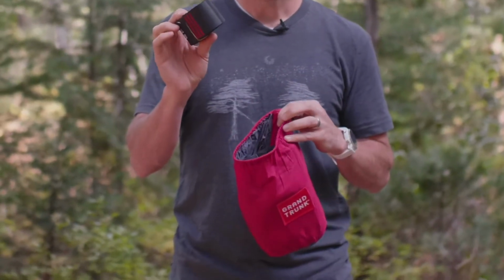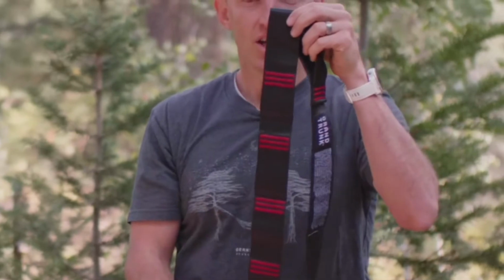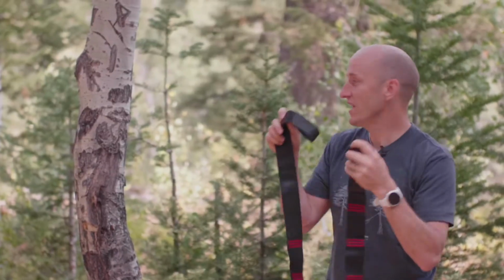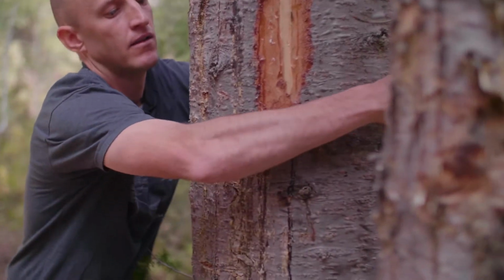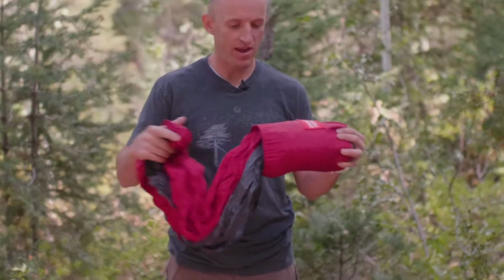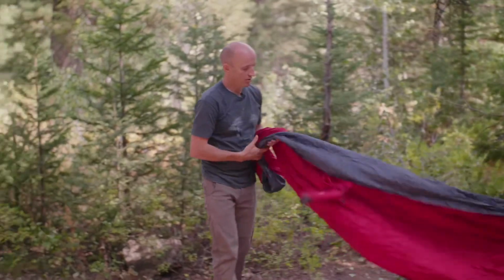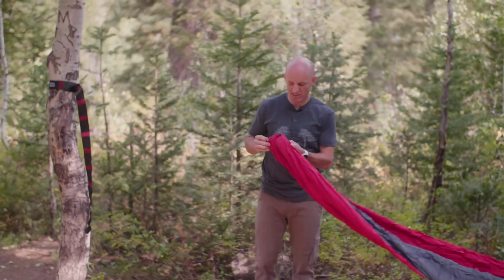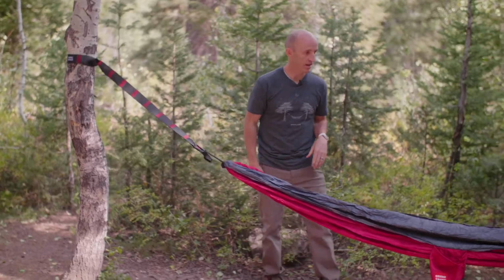How To Set Up A Hammock with Straps | Grand Trunk Double Deluxe Hammock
Learn how to set up a hammock with straps.

Getting away is good for the soul. Whether you’re hiking on the other side of the world or taking a break in your backyard, our packable two-person parachute nylon hammock is ready to help you take a load off while you plot your next adventure. With the included carabiners and five foot hammock straps, this affordable all-in-one hammock kit is ready to hang. No need to purchase extra straps or rope.

Features

Extra strength triple-lock stitched seams
Includes 2 nautical-grade carabiners
Includes ready-to-hang 5 ft hammocks straps.
2" Hammock straps are 'Tree Friendly' and authorized in locations that require thicker straps to protect trees.
Includes stuff sack for stress-free travel
Soft, breathable and fast drying
Quick and easy set up
Tech Specs

Material: 210T 70D parachute nylon
Unfolded Dimensions: 10’6” x 6’6”
Lounging Capacity: 2 people
Weight Capacity: 400 lbs / 181 kgs
Weight: 28 oz